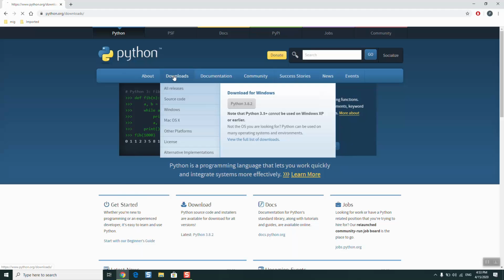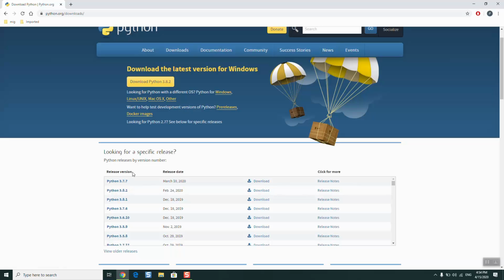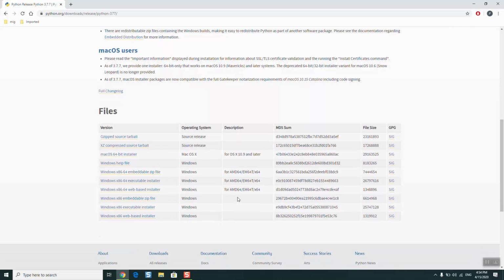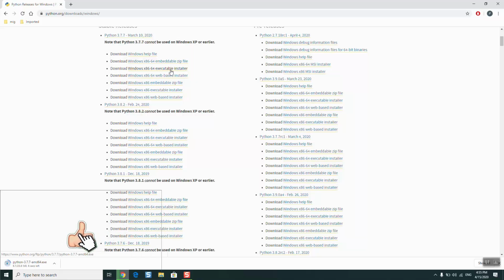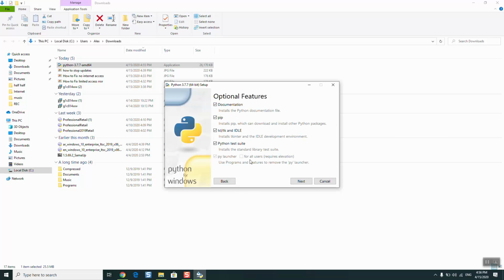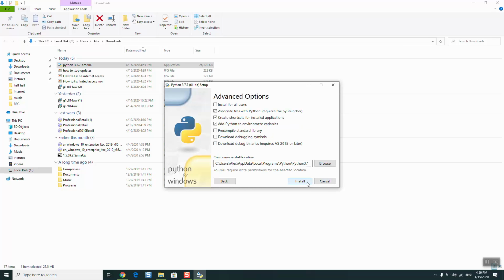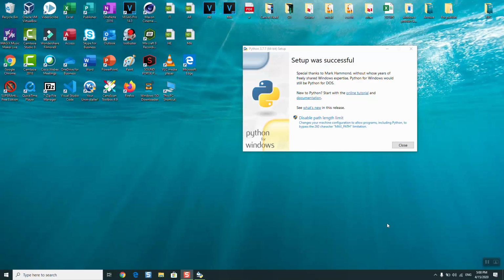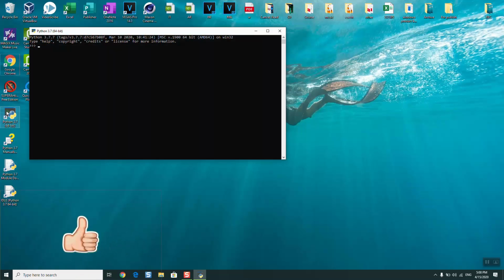How to download and install python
if you want to start coding using python but you don't know how download it and install it, then this video will help you as I explain in it everything step by step and in a simplify way.